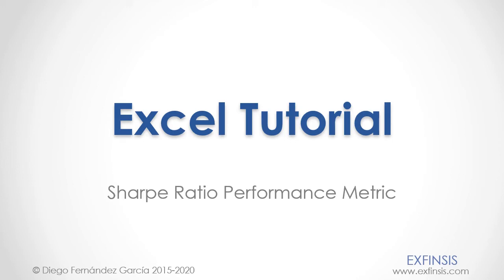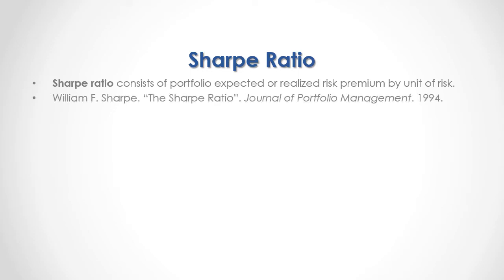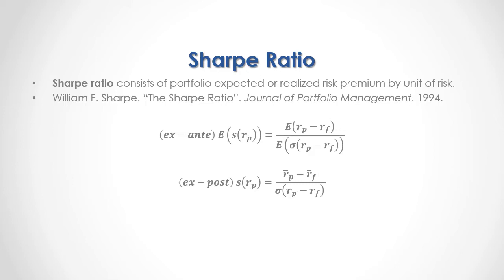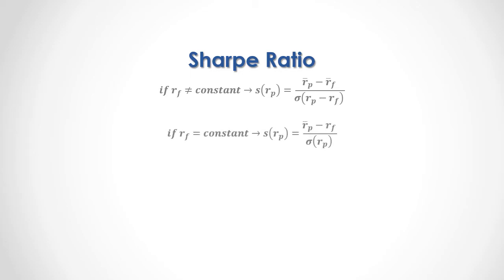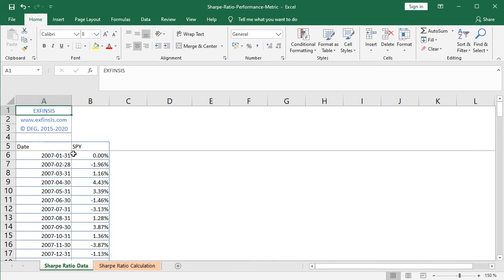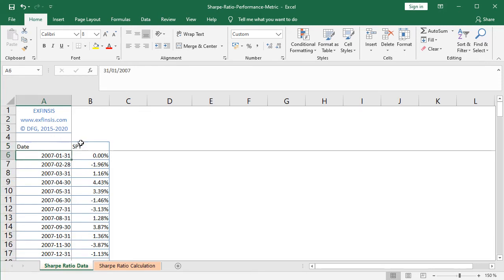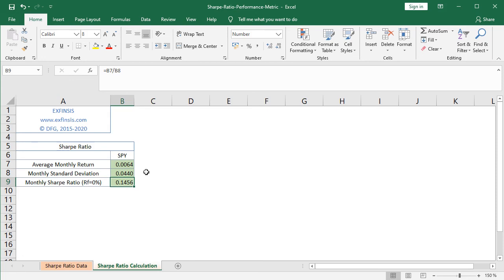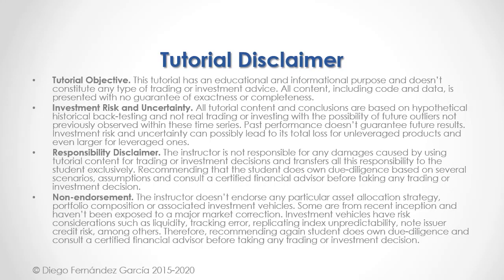Excel Tutorial. Sharpe Ratio Performance Metric